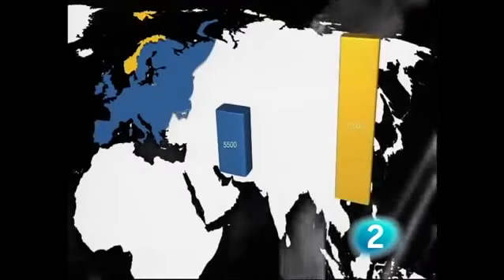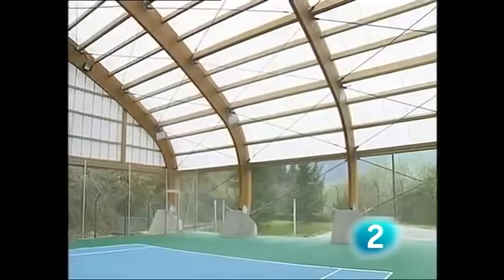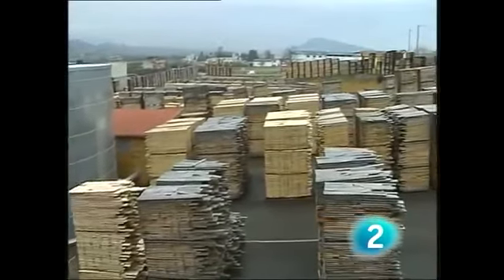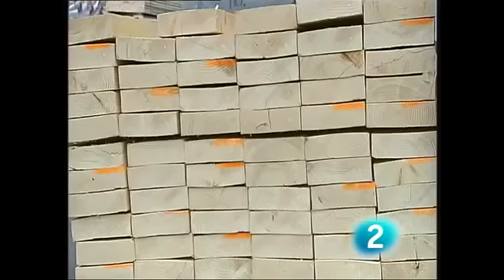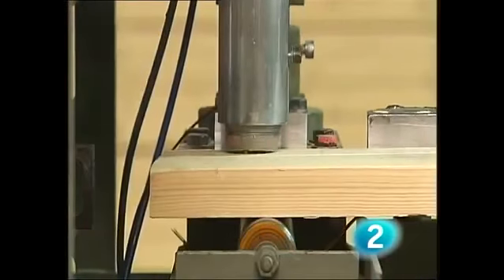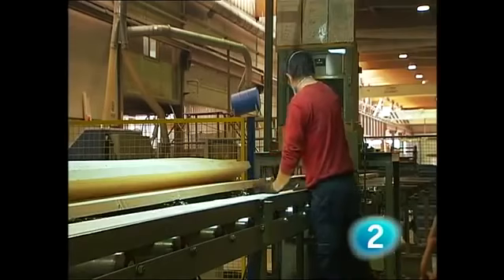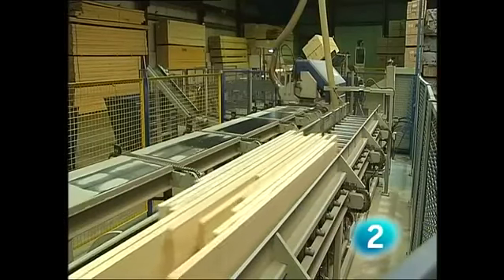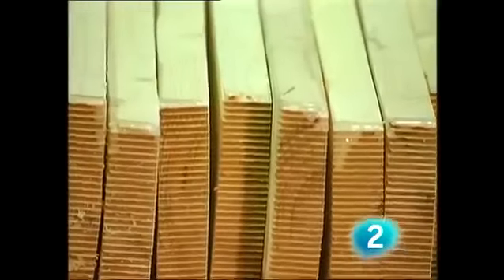Madeira Laminada Colada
Madeira Laminada Colada, Sustentabilidade, CLT - MLC